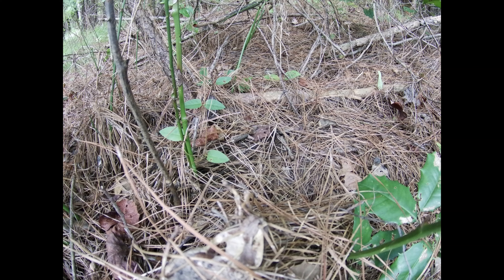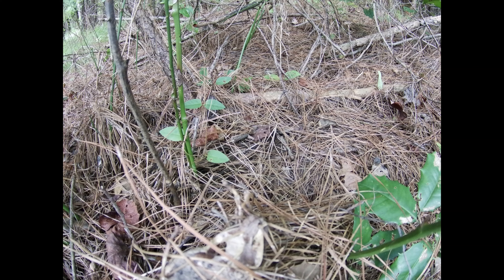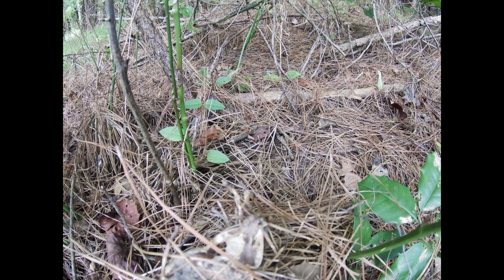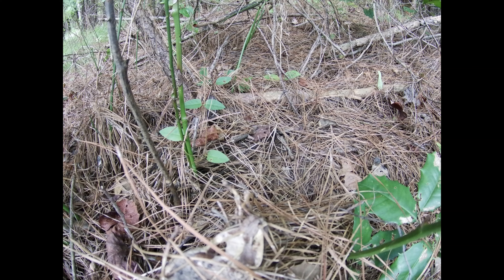Good Boy! | Speckled King Snake Eats Copperhead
Beautiful Speckled King snake takes out a venomous Copperhead close to our house. Some people say, the only good snake is a dead snake, but I beg to differ. This video shows why you want to keep a Speckled King snake around.

Video recorded with Akaso V50X  in 4k@30fps

Produced and edited with Cyberlink Power Director